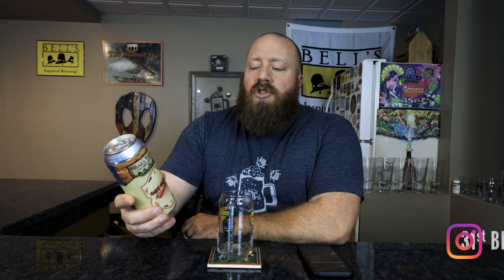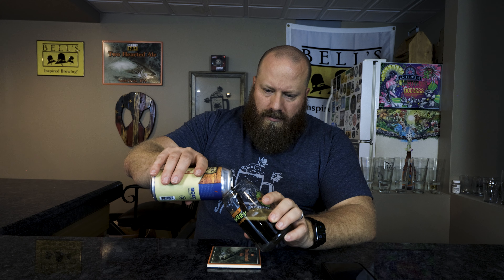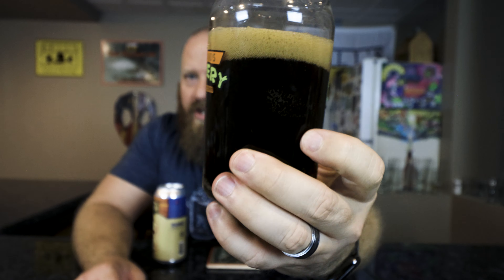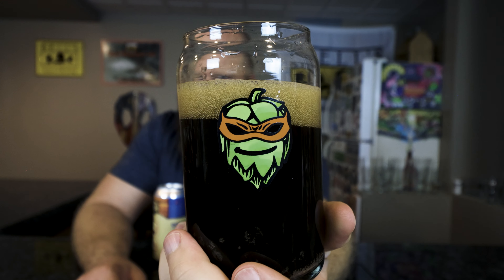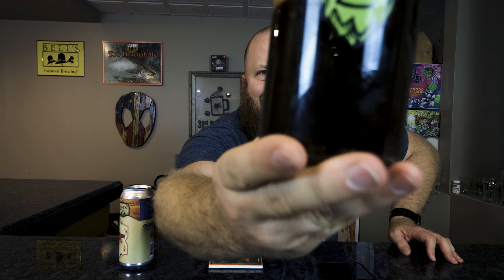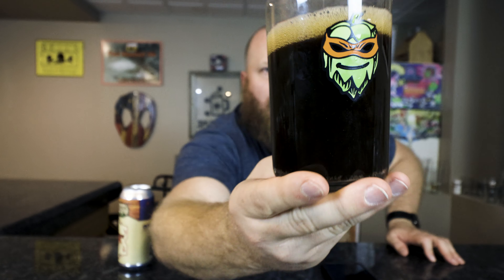Bare Hands Oat Stout Review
Bare Hands Oat Stout is an Oatmeal Stout by style. Our take on a classic oatmeal stout. coffee and chocolate malt flavors combine with silky oats, u.k. hops and, a classic English ale yeast. the result is a smooth, crushable stout suitable for any occasion. This craft beer is 6% ABV. In this craft beer review, we will take a look at the color, smell, and taste.